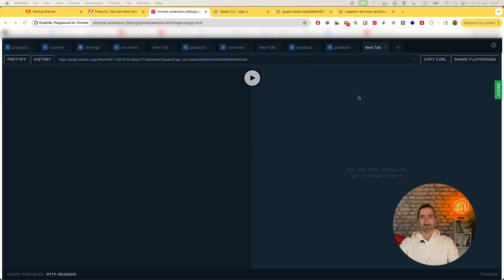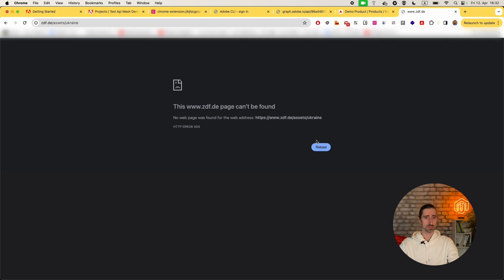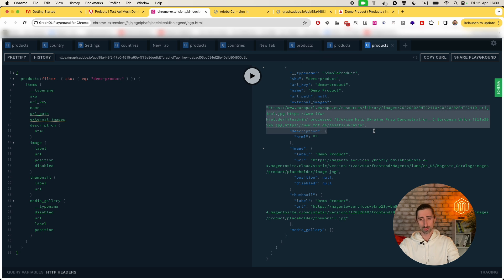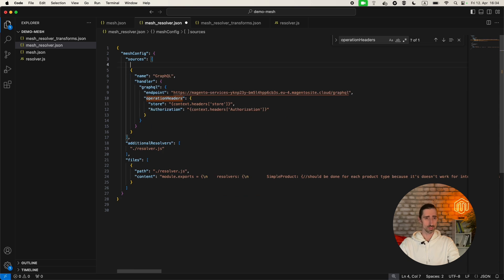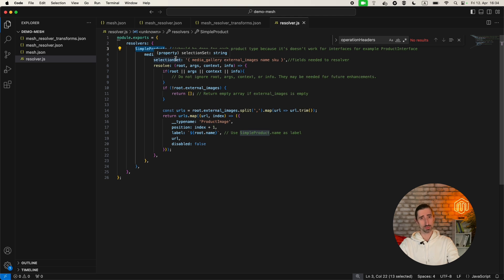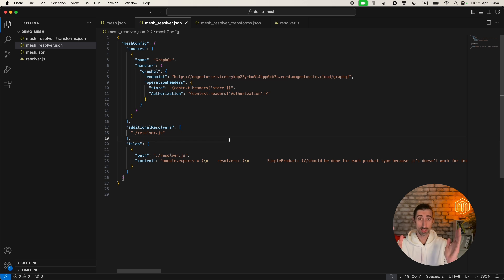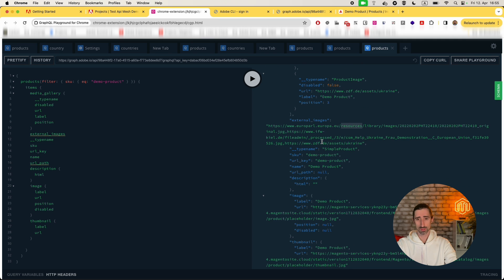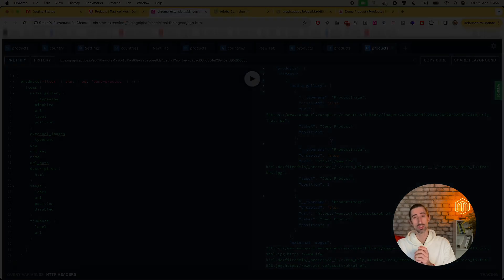Adobe Api Mesh - Change your data as you want - Create and Manage resolvers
With Api Mesh you can easily change input / output data and schema on a fly. It will give you powerful mechanism of data manipulation without actually changing native API, especially if you do not have an access to source system.